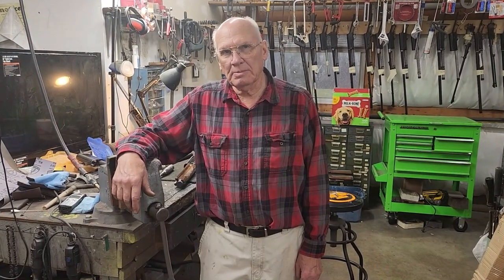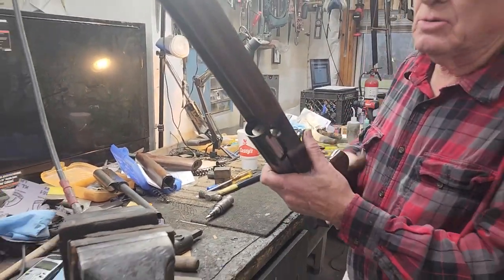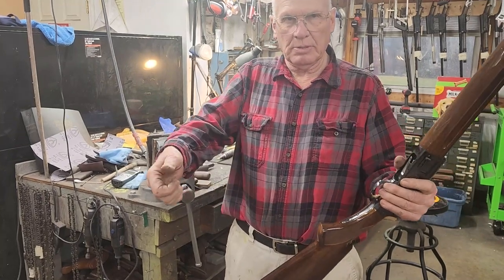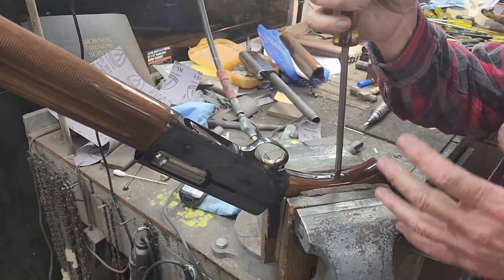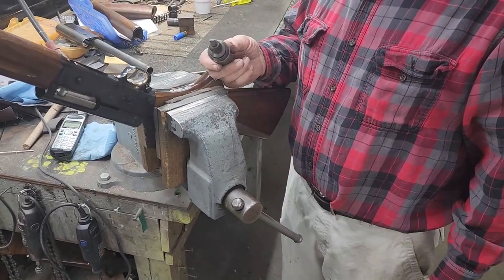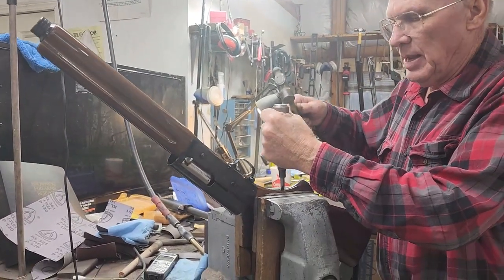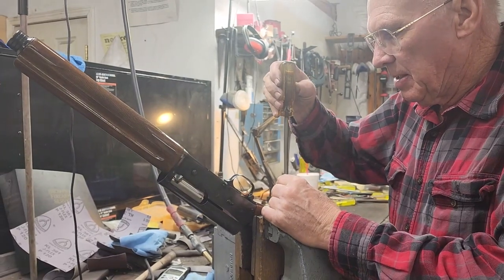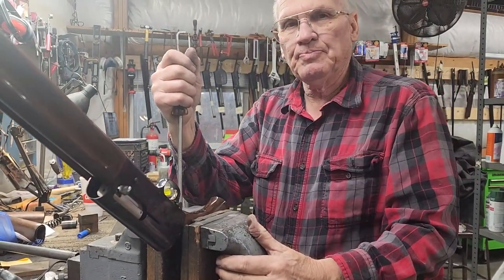How to remove tight screws.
Art shows how to remove tight screws using an impact driver.